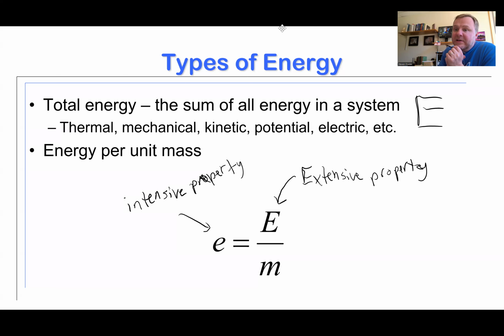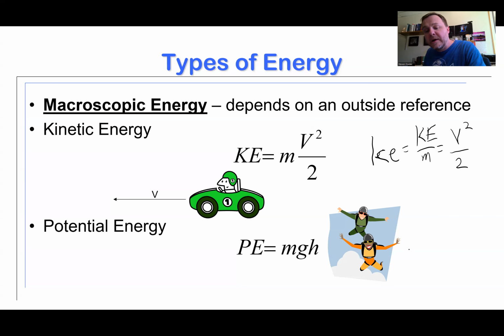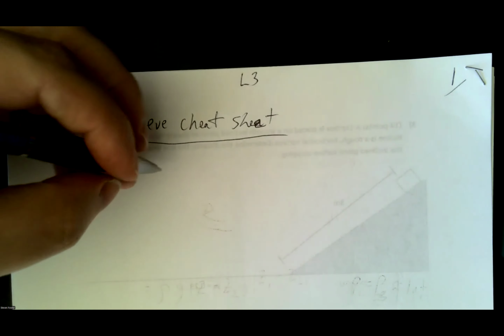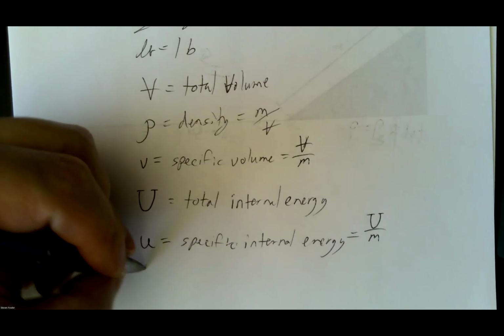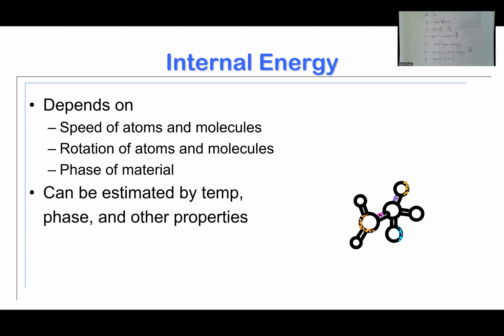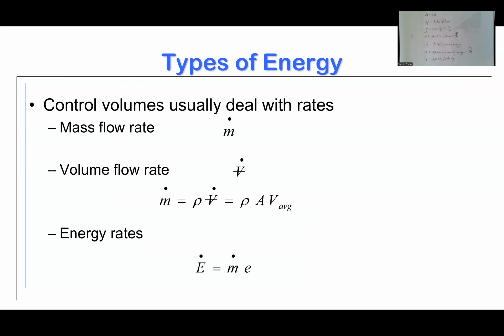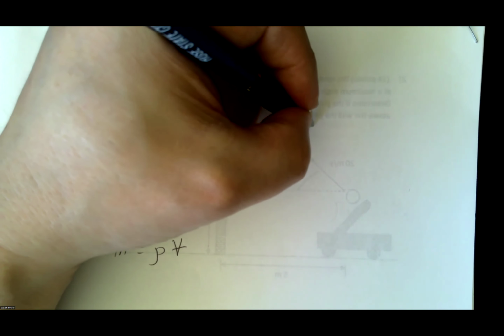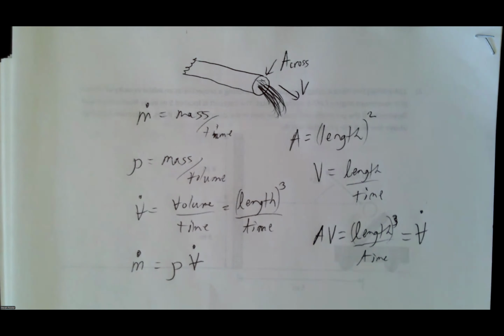Thermodynamics Lecture 3 part 2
This is the second part of our third lecture in Engineering Thermodynamics. We continue exploring types of energy as we introduce the First Law of Thermodynamics. We also further explore the idea of extensive vs intensive properties. We finish up by introducing the concepts of mass flow rates and volumetric flow rates.